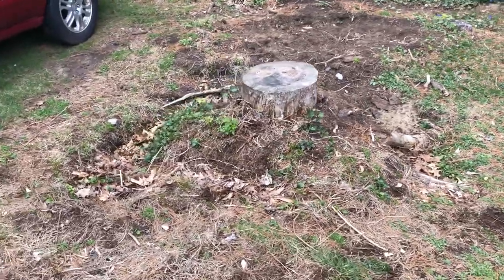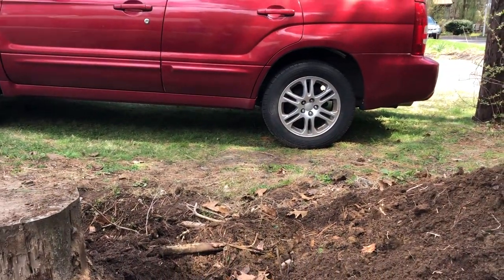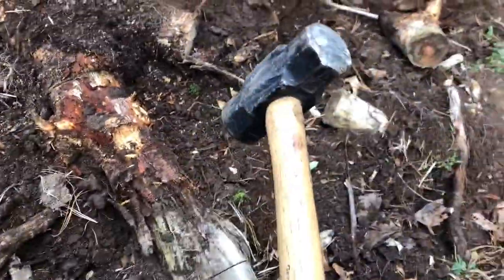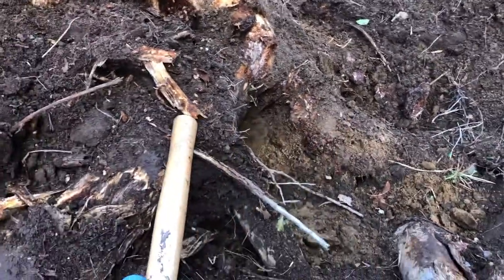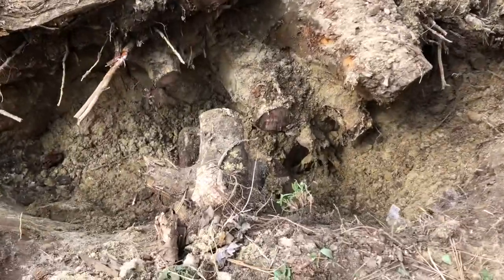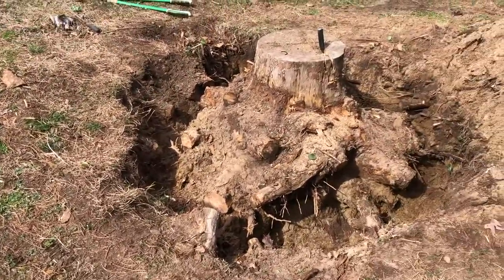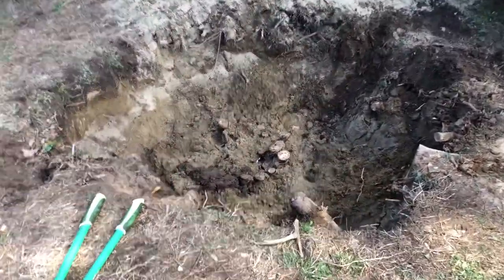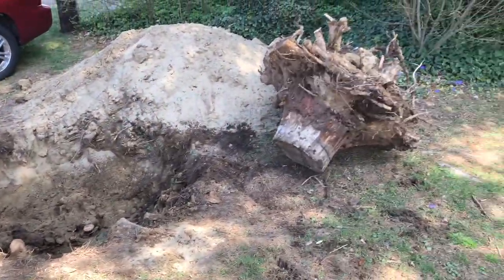Removing a MASSIVE STUMP by Myself!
Don't pay someone to grind or remove a stump from your yard when you can do it all yourself all with basic tools! This took me the better part of the day to do, so make sure you set aside some time and DON'T GET FRUSTRATED! You will get it done! Can do!!